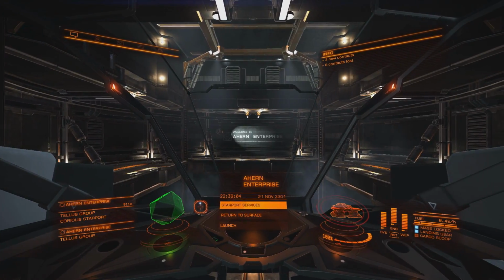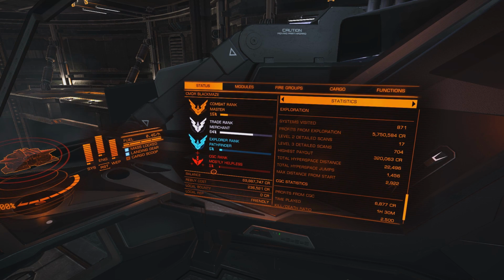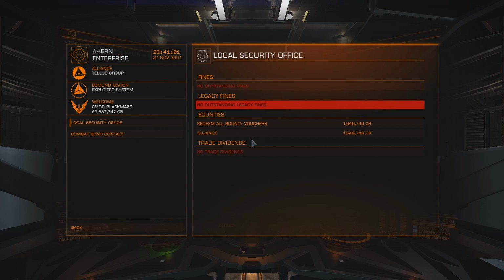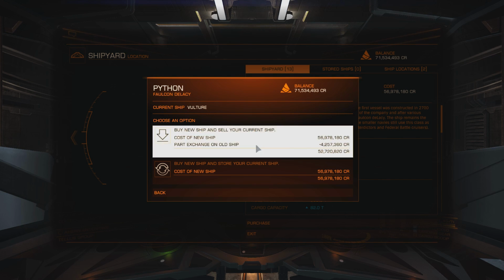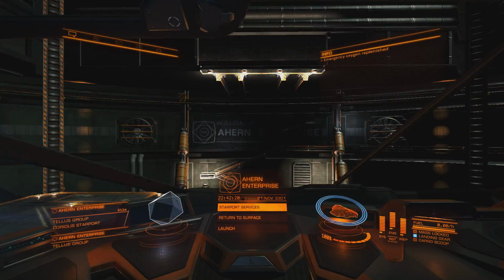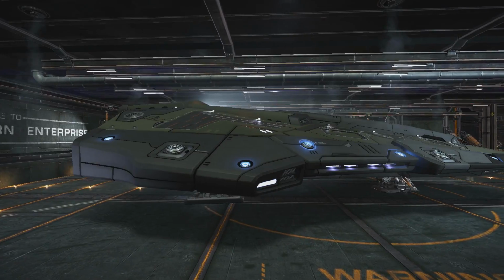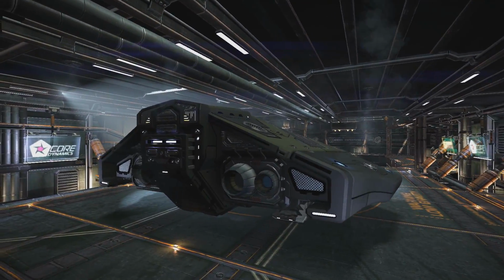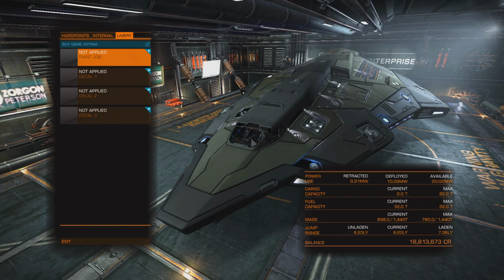Elite: Dangerous - Purchasing the Python